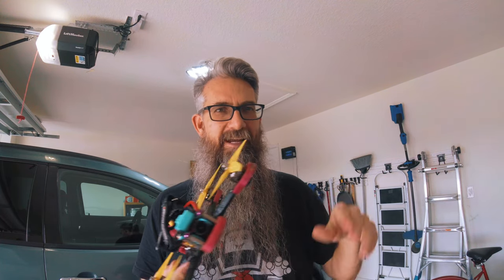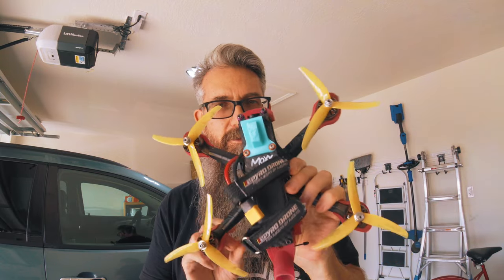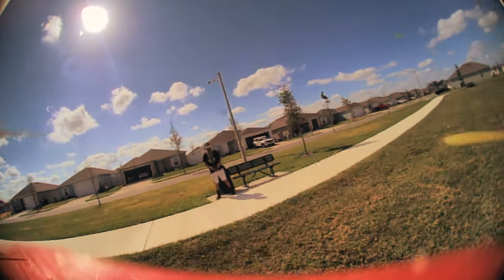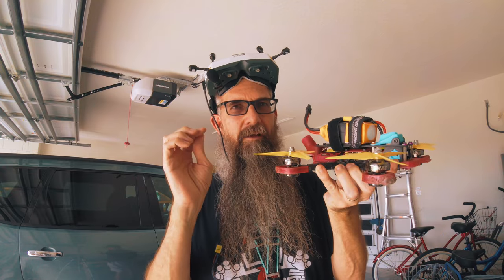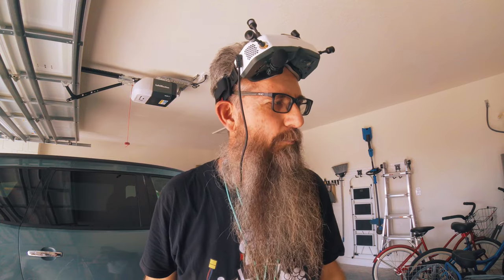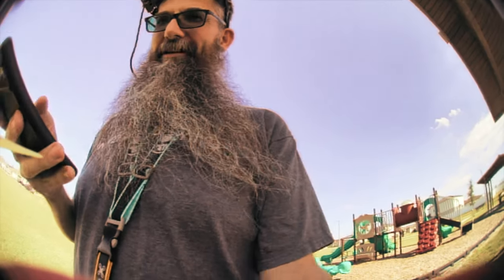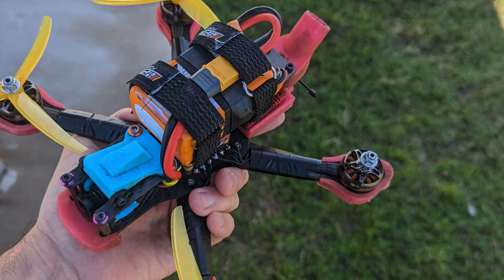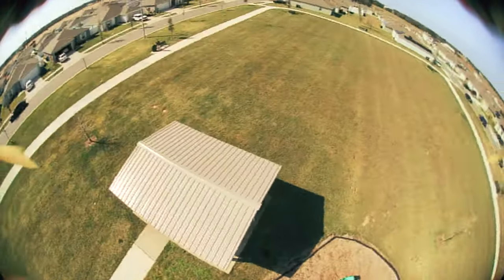UNDERPOWERED Drone is BETTER for PROXIMITY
Underpowered drone is better for proximity.  Change my mind.

00:00 Intro
08:50 Flight Session 1
17:26 Flight Session 2
30:14 Final Thoughts

Questions (look below)

RC Rate, Super Rate, RC Expo
Roll: 1.1, 0.52, 0.0 (458 deg/s)
Pitch: 1.1, 0.5, 0.0 (440 deg/s)
Yaw: 0.7, 0.24, 0.0 (184 deg/s)

T-Motor F7 Flight Controller and F55A PRO II 4IN1 (FC * ESC)

Carbon tubes (protect motor wires)

URUAV Fatshark FPV Goggles Faceplate Lycra Fabric Sponge for FPV RC Drone

BOYA M110 Mini Omnidirectional 3.5mm TRRS Condenser Microphone

Drone Recovery Tool:
DOCAZOO DocaPole 6-24 Foot Pole

Ladder:
HART 18 ft Multiposition Ladder 300 Duty Rating

Color Grade:
Johnny FPV LUTs